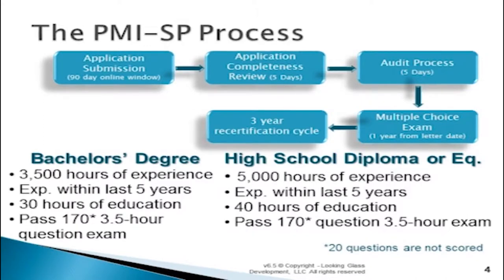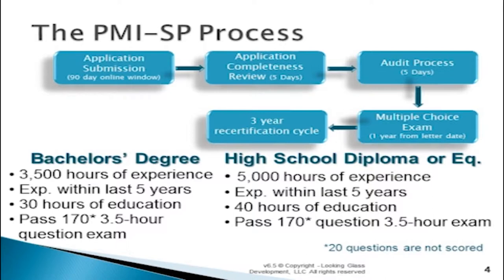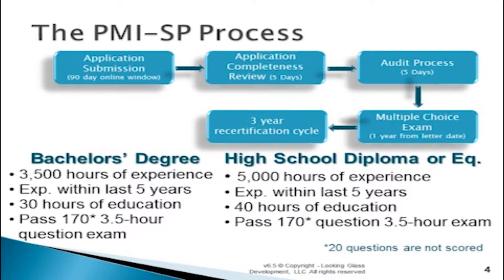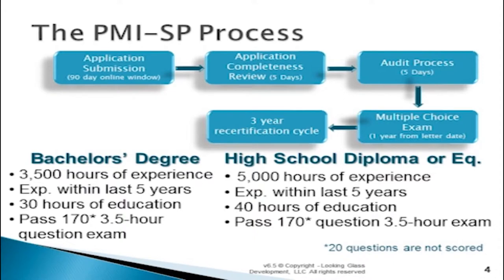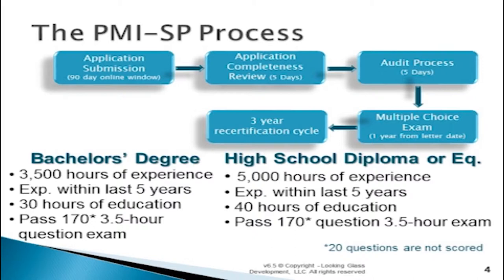Schedule and Cost Control Skills Video Training Course | John Academy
Schedule and Cost Control Skills Video Training Course is designed to help you become an ideal project manager. With the help of this online video, you will be able to gain knowledge about schedule management, project cost management and project budget management. Apart from that, this video will teach you how to control expenditures or costs. You will be able to learn the practical procedures for managing your project as well.
You can’t be a successful project manager if you don’t know how to utilise your time efficiently. That is why this course will enable you to learn about time management.
In short, this video will aid you in every workable way to enhance your schedule and cost control skills. So what are you waiting for? Watch this incredible Schedule and Cost Control Skills Video Training Course without delay and learn the ways of becoming an ideal project manager.